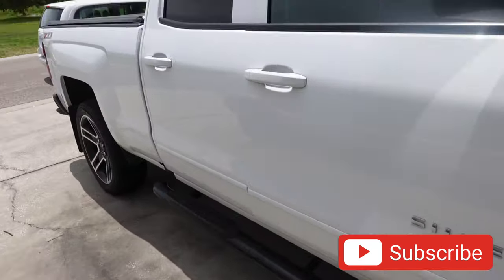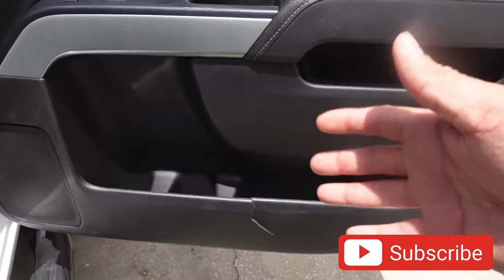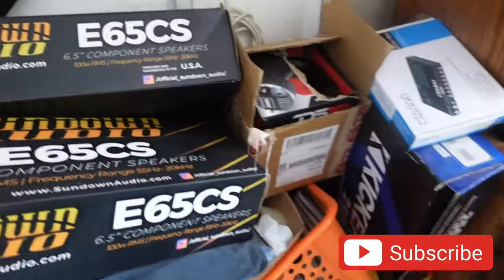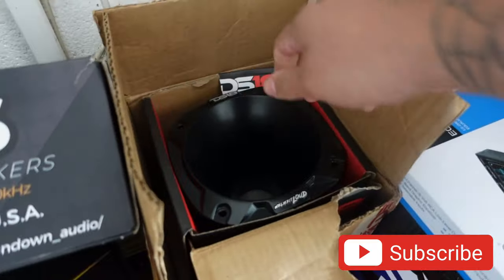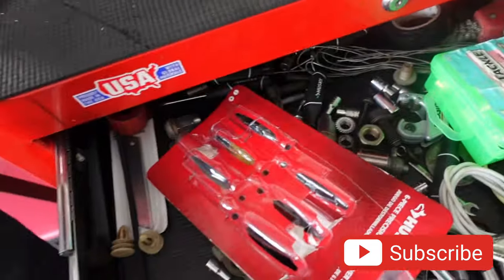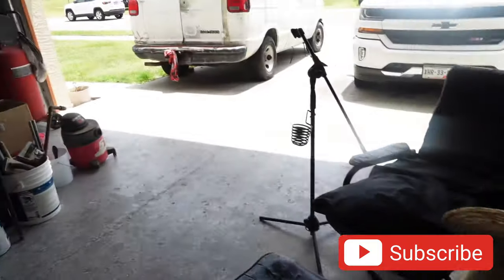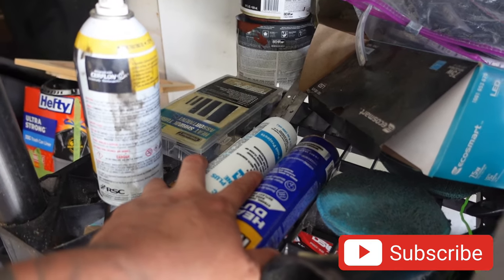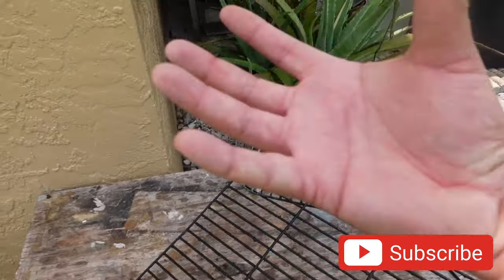Kids broke my door panel so now I’m loading em up w/ PRV AUDIO MIDS & HIGHS